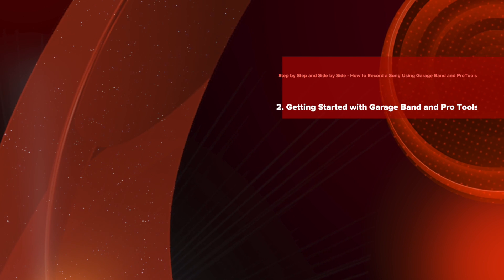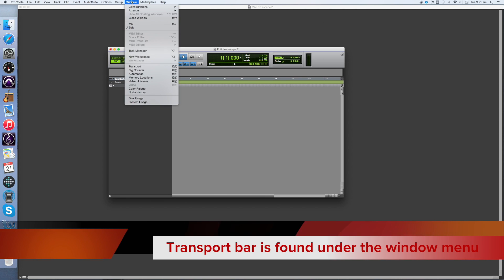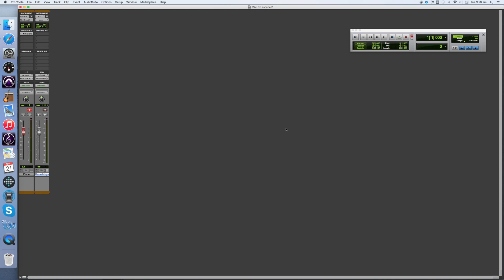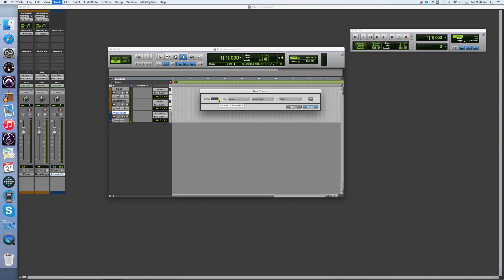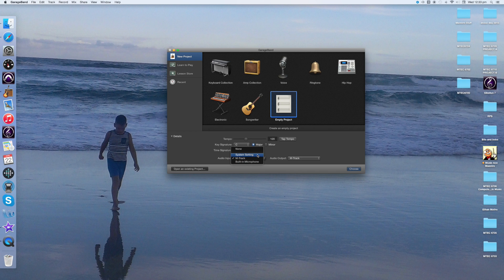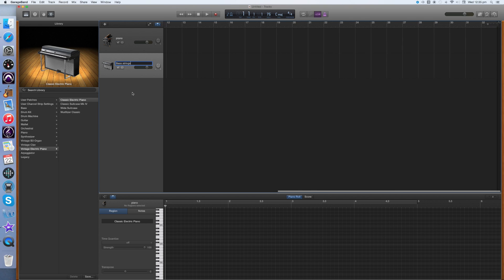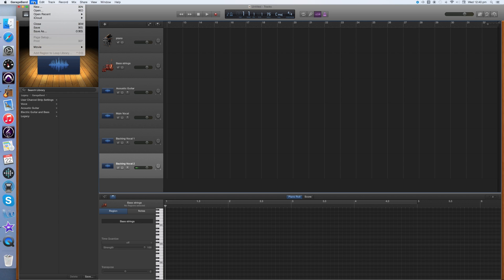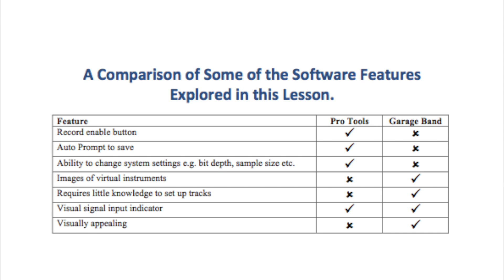2: Getting Started with Pro Tools and Garage Band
How to set up tracks and check that equipment is working ready for recording